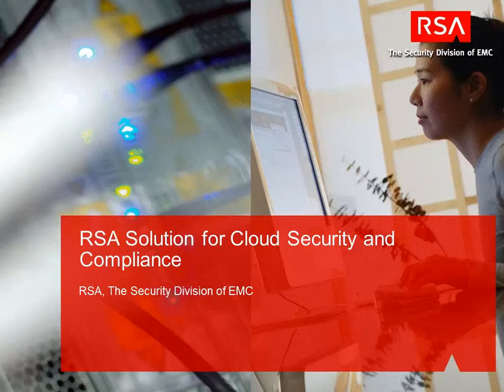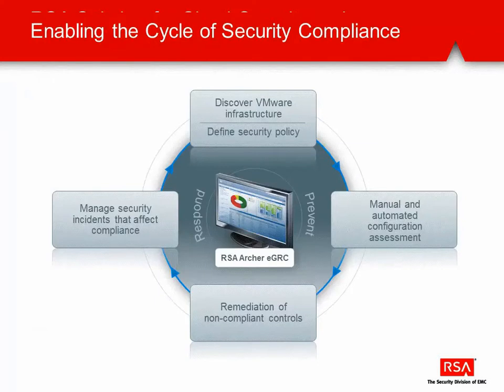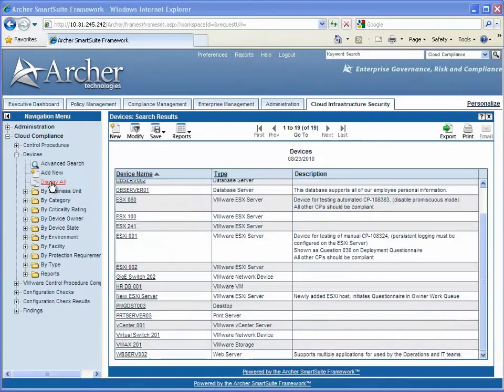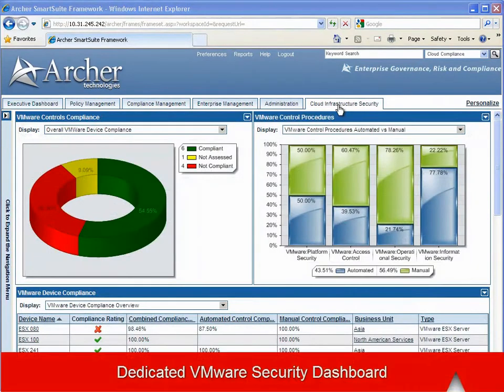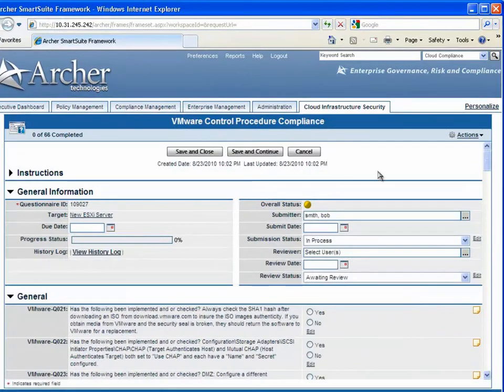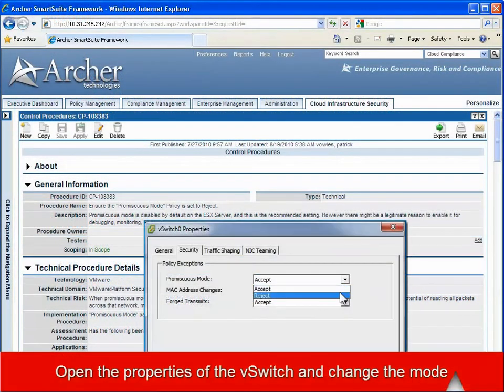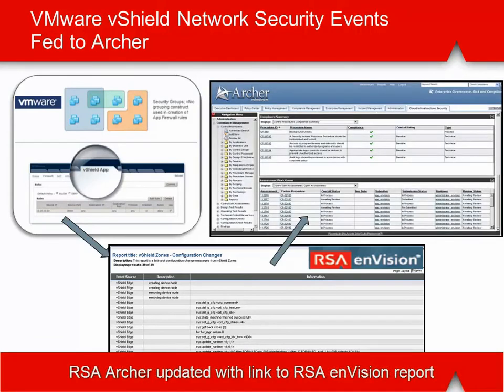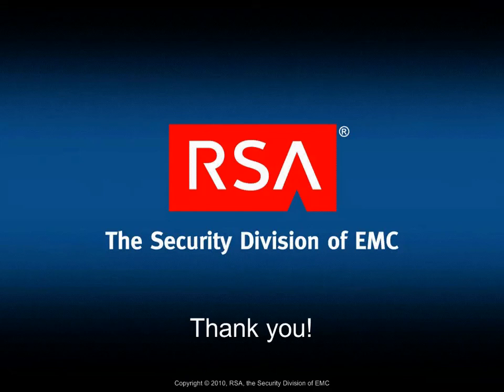RSA/VMware - Cloud Security and Compliance... Turnkey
This is a demonstration of the RSA Cloud Security and Compliance solution launched at VMworld 2010.   It makes hardening a vSphere environment (both in Private and Public Clouds) simple and easy, and delivers a compliance (against basic hardening, but also against compliance standards like PCI or HIPAA) simple and easy.